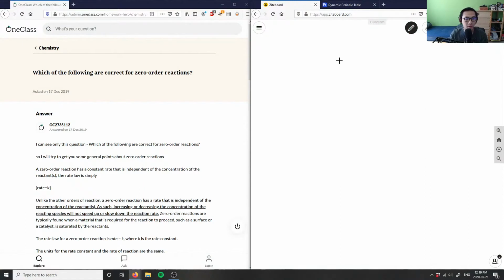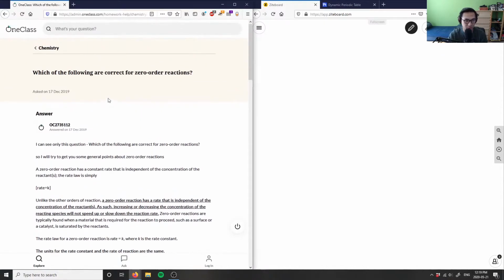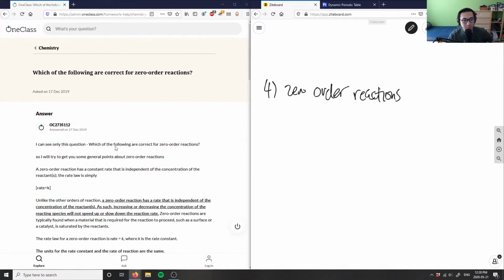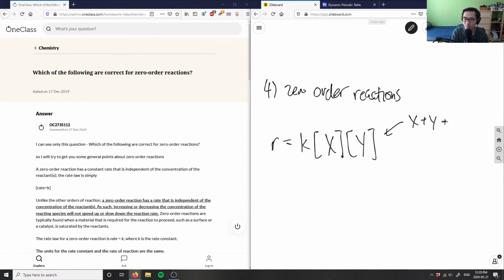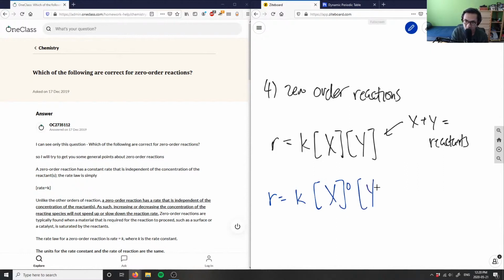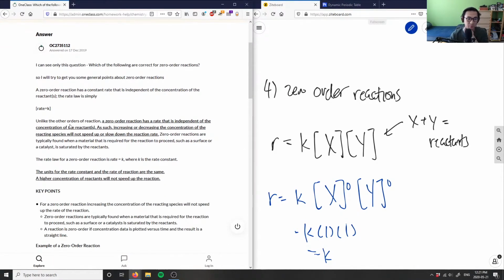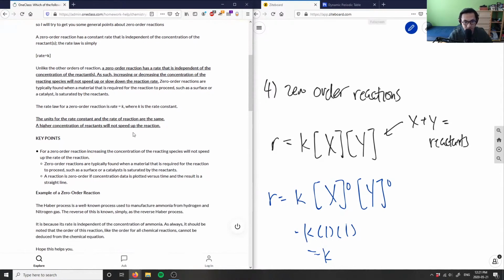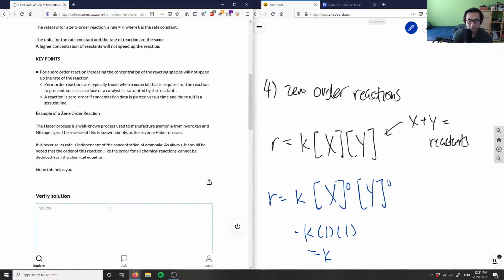which of the following are correct for zero order reactions?